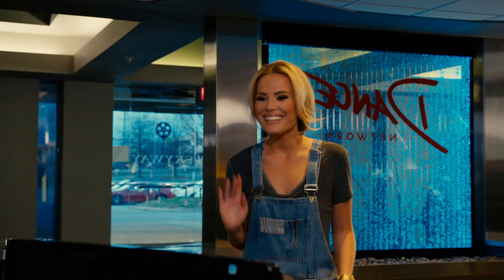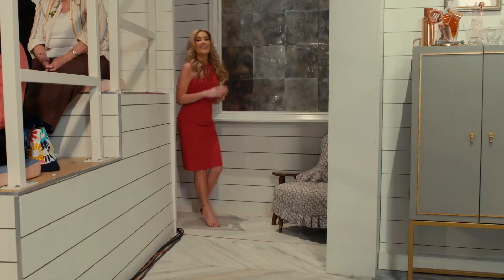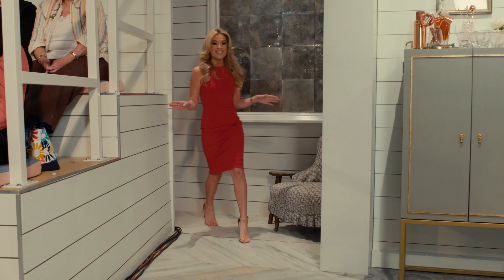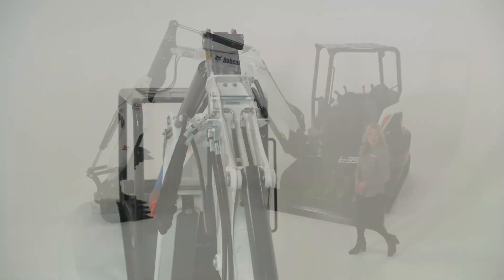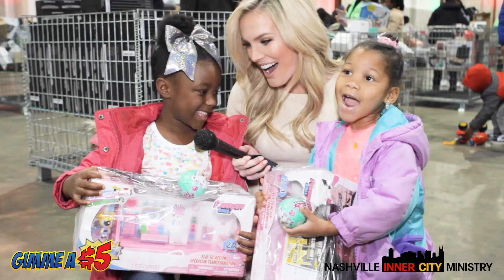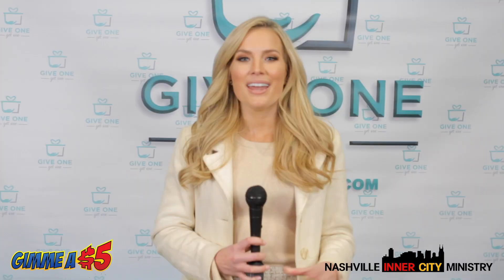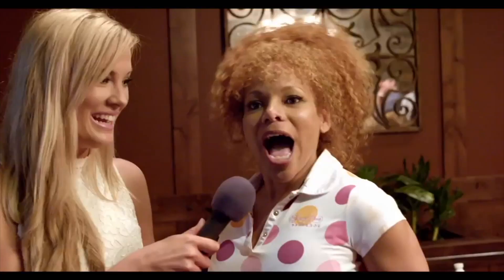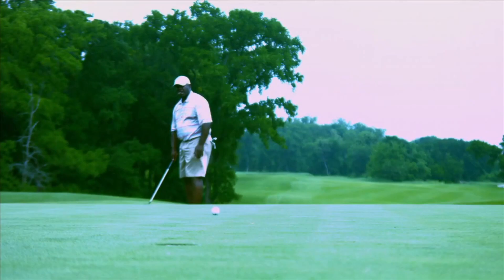Allee-Sutton Hethcoat Hosting Reel 2019